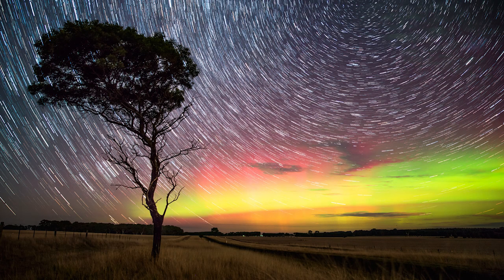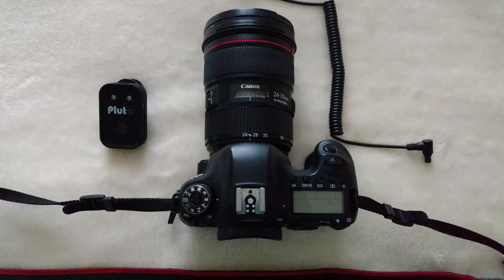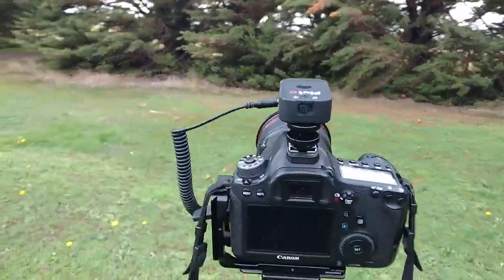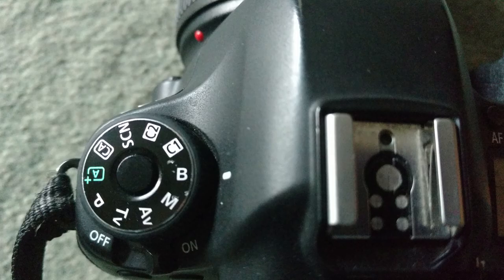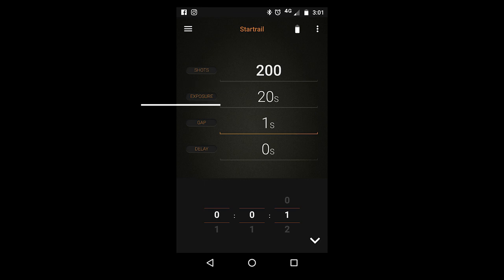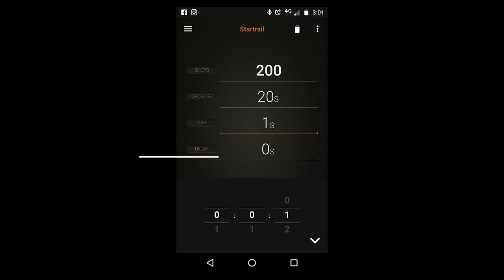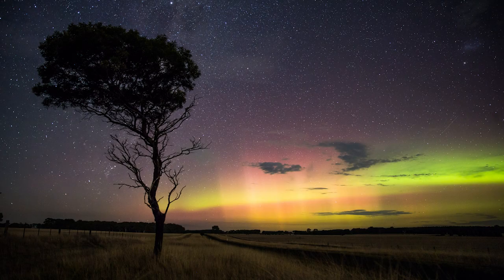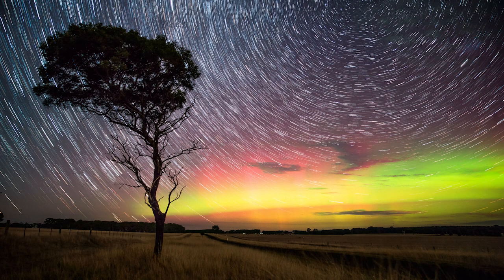Pluto Trigger - Star Trails - HOW TO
Got a new Pluto Trigger but dont know how to use it?
In this video I show you step by step how to set up the Pluto Trigger to capture the images for your star trail.

Please use the link above to purchase, as it helps me to continue to make videos about the Pluto Trigger.

Happy for you to share so the love of learning helps others.